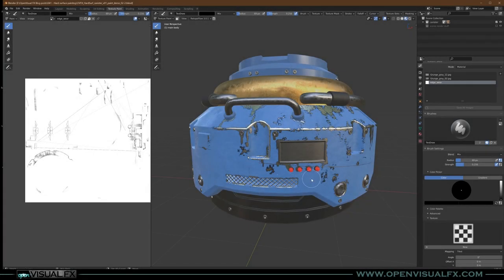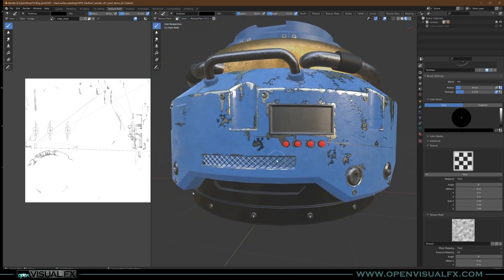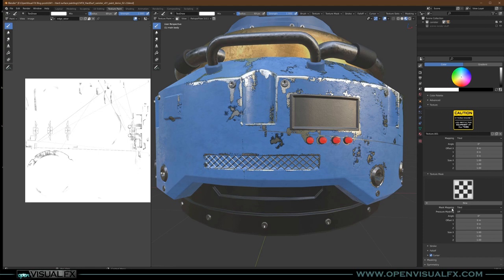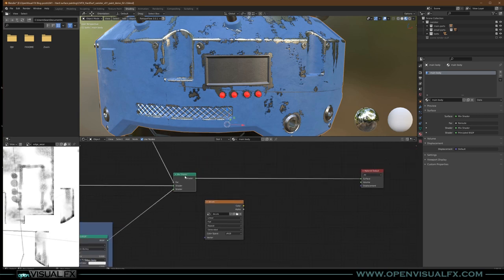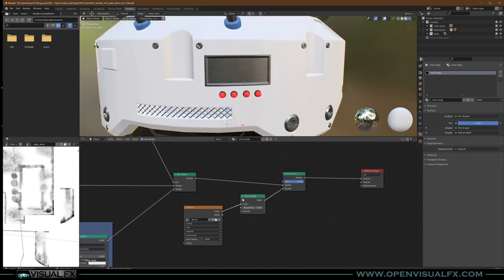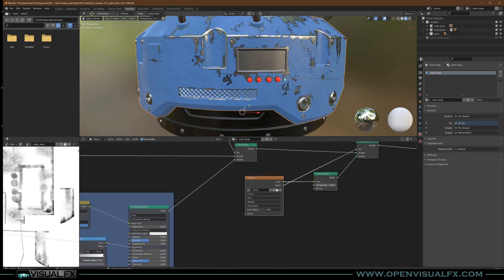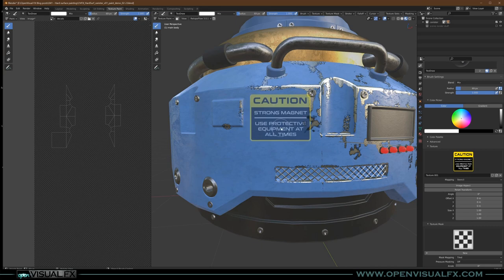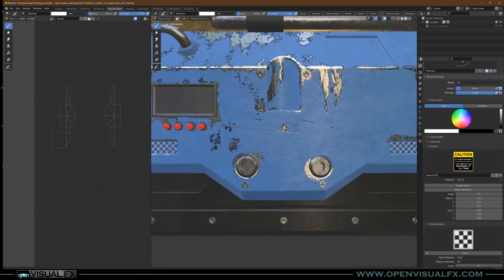Hard Surface Texture Painting - Pt. 4 Stencils & Decals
Adding stencils and decals as their own paint layer